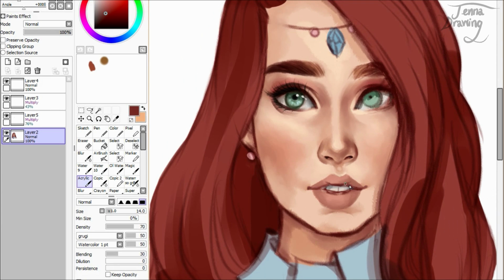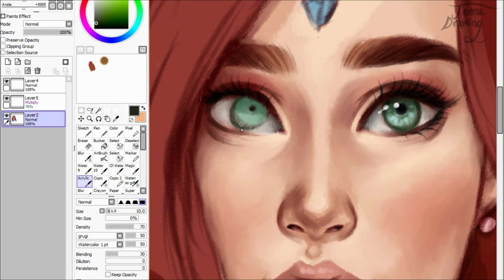ART STYLE CHALLENGE! | Speed Painting | Jenna Drawing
Today I'm doing the ART STYLE CHALLENGE! :D This Speed Painting was so much fun to do and I hope you guys enjoyed watching. ^-^ What other challenges would you guys like to see?

Styles (In order of appearance):
My Style, Adventure Time, Gravity Falls, Simpsons, Tim Burton, Zoë Marriner

● Zelda's Lullaby Music Box Remix
● Everything Stays Music Box
● Gravity Falls Theme Music Box
● Simpsons Theme Dubstep Remix
● Victor's Piano Solo Music Box
● Undertale Burning Heartache Lullaby